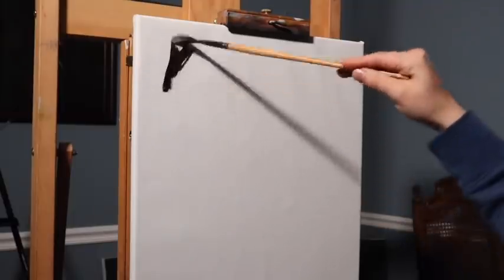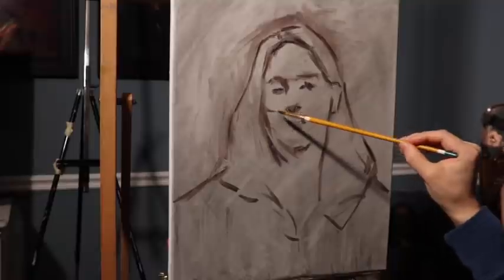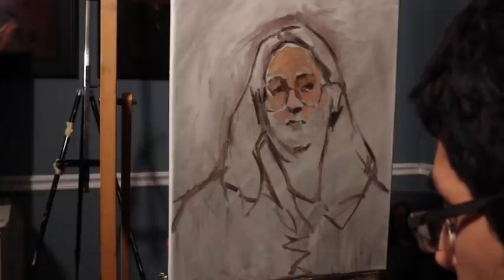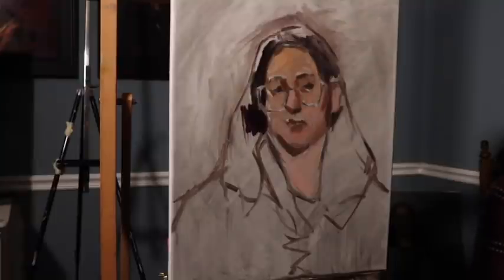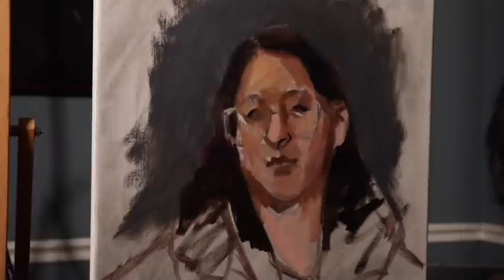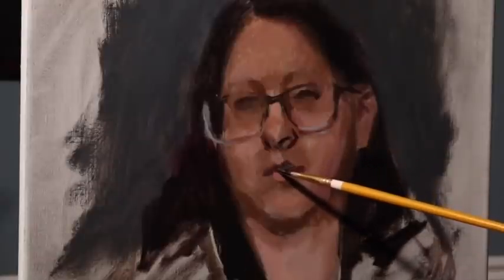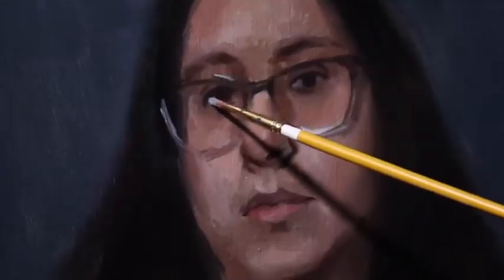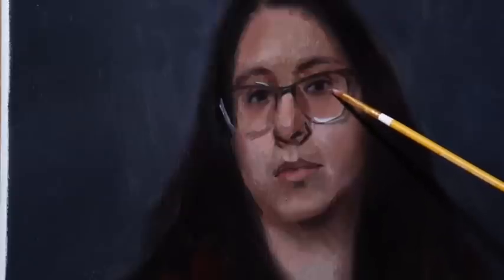Starting a Portrait Painting From Life | Yupari's Art Studio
Want to take online classes and watch LIVE LESSONS for only $20 a month?

Colors I use:
Lead White #2 - Rublev
Titanium White - Old Holland
Lead Tin Yellow - Micheal Harding
Chrome Yellow Medium - Rublev
Blue Ridge Yellow Ochre - Rublev
Raw Sienna Deep - Old Holland
Transparent Mummy - Rublev
Orange Molybdate - Rublev
Cadmium Red Deep - Old Holland
Alizarin Crimson Lake Extra - Old Holland
Burnt Sienna - Old Holland
French Raw Umber - Williamsburg
Terre Verte - Micheal Harding
Bone Black - Rublev
Cobalt Blue - Williamsburg
Ultramarine Blue - Old Holland

Old Holland Gamboge Lake Extra

Old Holland Yellow Ocher Deep

Williamsburg Cadmium Red Vermilion

Old Holland Alizarin Crimson Lake Extra

Winsor & Newton Raw Umber

Williamsburg Ivory Black

Old Holland Ultramarine Blue Deep

---The materials I use for oil painting---

Spike Lavender Oil - Different brand, Still great quality

Linseed Oil

Wooden Palette - Ready To Use, my absolute FAVORITE wooden palette on Amazon!

Cotton Canvas Rolls - Gets the job done (Requires Stretching)

Cotton Canvas 24”x36” - Gets the job done (Pre-Stretched)

Linen Canvas 18”x24” - High quality, but pricey - (Pre-Stretched)

Panel 16”x20”  - My favorite type of panel to paint on!

Liquitex Professional Acrylic Gesso

Brushes

My Favorite Brush Ever:

Large Brush - My favorite Brand

Medium Brush - My favorite Brand

Brush Set - Cheap, effective, and what I use on the faces
(outdated as of this video)